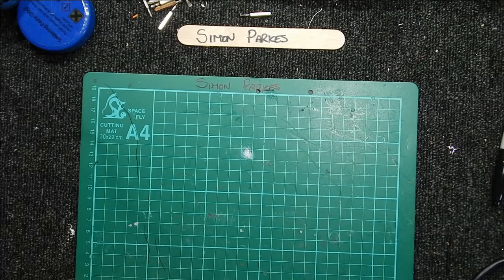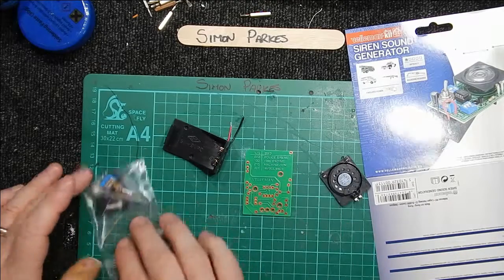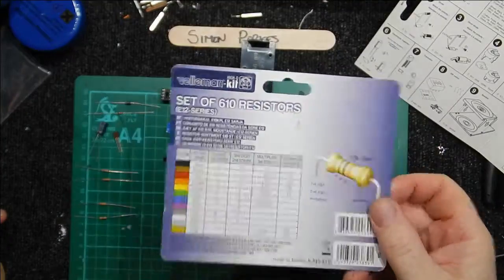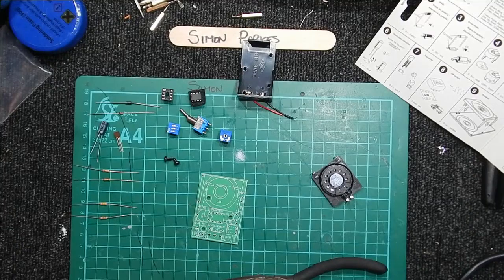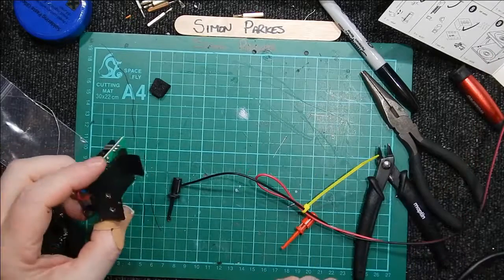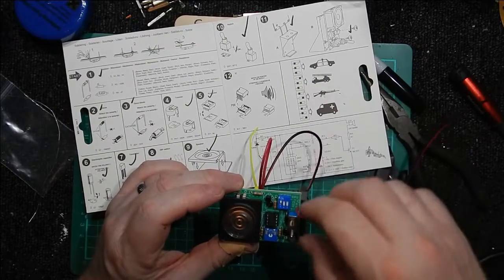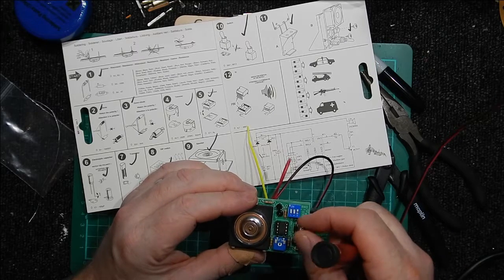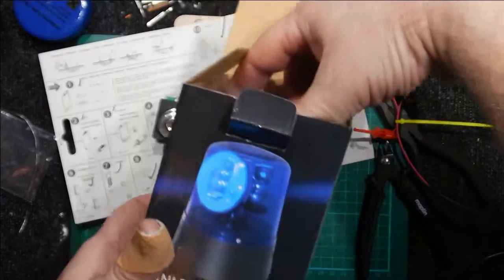Velleman MK113 Sound Generator Build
Just a build of this Vellman kit, to become something bigger..  An audible alert for system monitoring at work..

Kit was bought form Maplin for £9.99